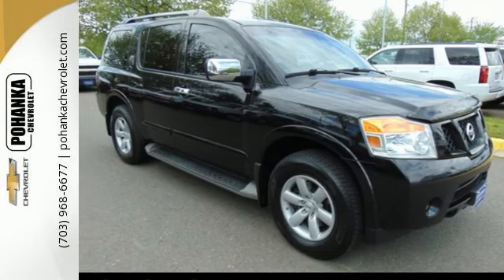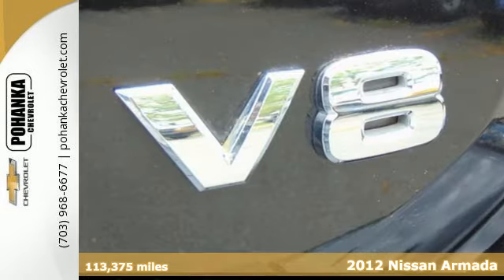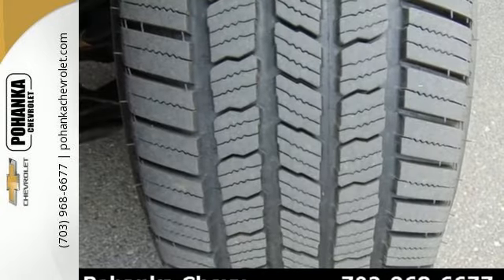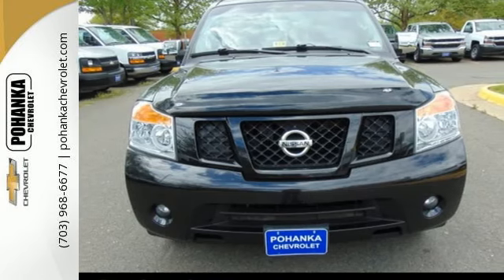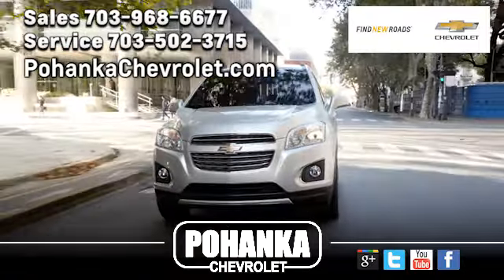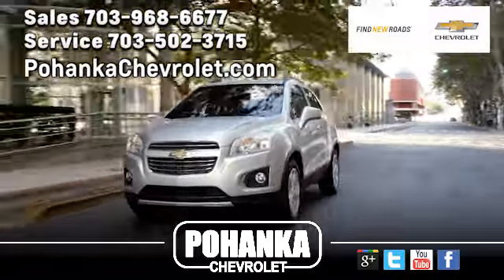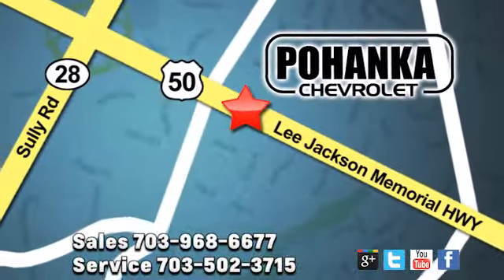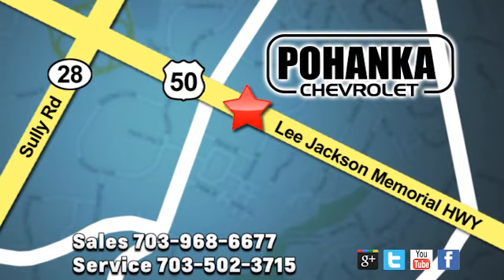Used 2012 Nissan Armada Chantilly VA Washington-DC, MD CP17152B - SOLD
Year: 2012
Make: Nissan
Model: Armada
Trim: SV
Engine: 5.6L 8-Cylinder SMPI DOHC
Transmission: 5-Speed Automatic with Overdrive
Color: Black
Mileage: 113375
Stock #: CP17152B
VIN: 5N1AA0NC1CN608455
Clean Carfax!, Sunroof / Moonroof, and DVD / Entertainment System. 4WD. With superior visibility, suddenly everything is on display. Located right next to Dulles International Airport on Route 50 in Chantilly, Fairfax VA. Don't miss your opportunity at buying this fantastic-looking 2012 Nissan Armada. The plentiful amounts of interior space of this terrific Armada will make it a favorite among our more educated buyers. All prices exclude taxes, title, license, freight, and dealer processing fee of $599.00. Published price subject to change without notice to correct errors or omissions or in the event of inventory fluctuations. All features not on all vehicles. Vehicles shown are for illustration purposes only.

Address:
13915 Lee Jackson Hwy